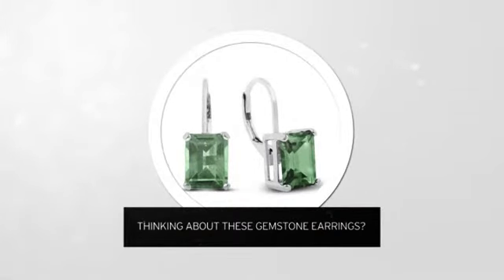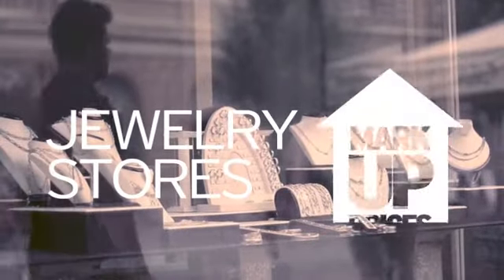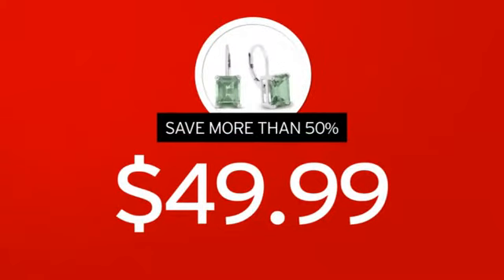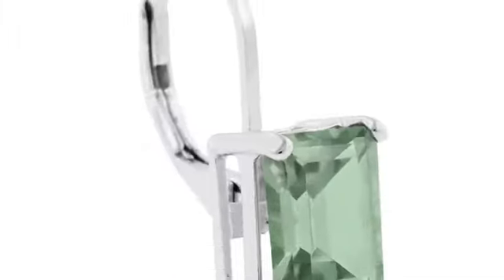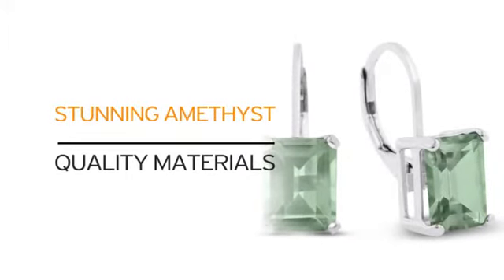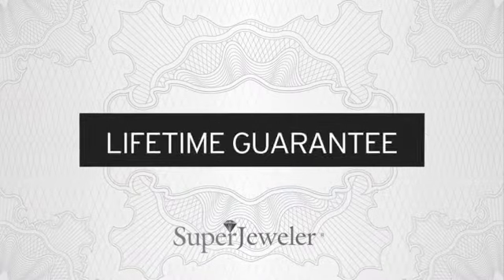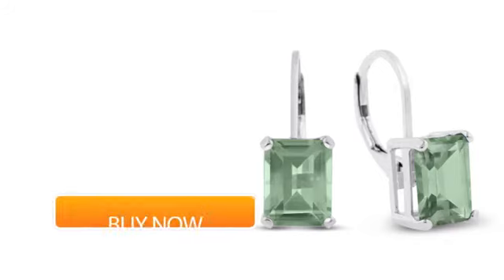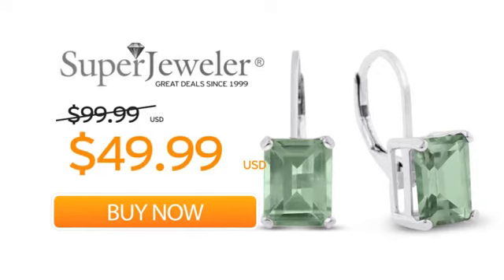4.5ct Emerald Shape Green Amethyst Leverback Earrings - SuperJeweler.com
4.5ct Emerald Shape Green Amethyst Leverback Earrings is brought you